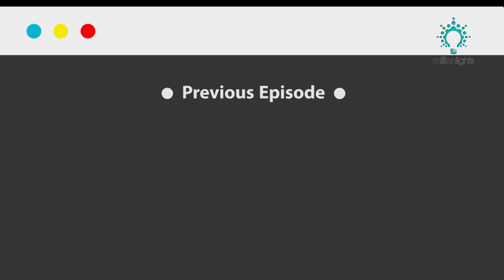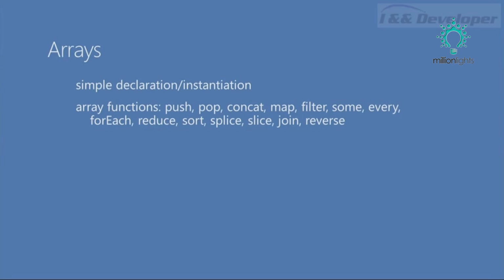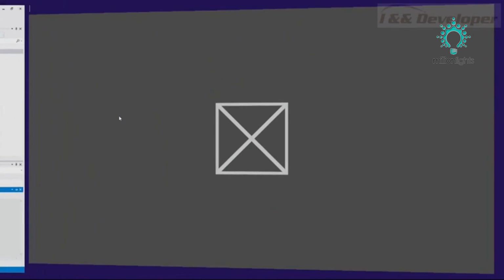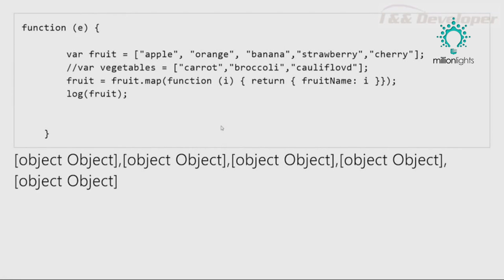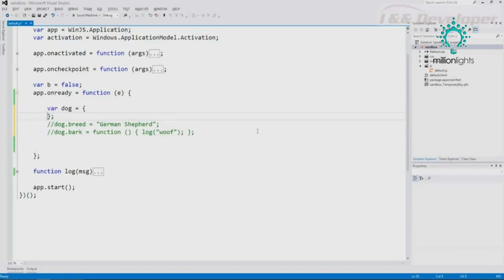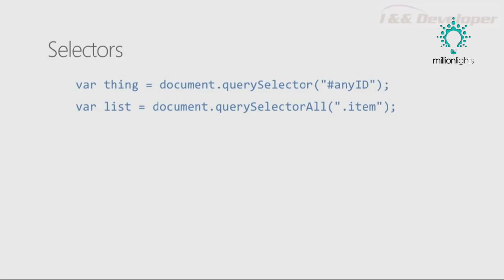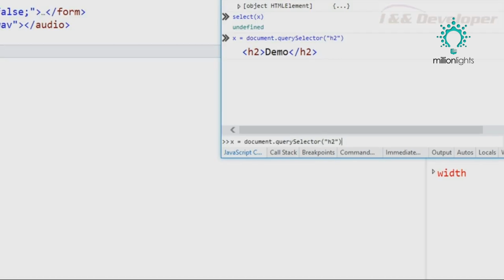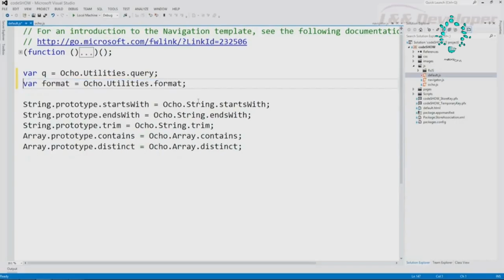Windows 8 application development with HTML5 - Part 4 - by millionlights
I hope that you watched all our previous episodes. And those who joined us later, you can visit our and get all the previous courses from there. Make sure you keep complete track of whatever we have covered so far because these technicalities are not easy to grasp in between. You must have a basic of HTML and CSS, if you want to do anything on the web or want to develop an application.

As we know, today we are going to learn windows 8 app development with HTML5 and this is the 4th episode of this course. This course is basically for people pursuing computer science. These episodes have everything you need to upgrade your skills.

This content has been created by our partner Microsoft. We have Jeremy foster and Michael Palermo from Microsoft with us, who will help you to learn windows 8 app development.

In the previous episodes, we covered HTML5 semantic structure, CSS selectors and style properties and advanced layout and animation. In this episode, we will cover module 4, in which we will learn variable, functions, function scope and arrays.

Now, let's move towards the course. But before we start, you need to have necessary tools required such as windows notepad, a 32 bit or 64 bit computer system and any internet browser like internet explorer.
So, let's get started with module 4, JavaScript core capabilities.

That's all for this episode. I hope this tutorial was helpful. In the next episode, we will cover module 5 and 6 in which we will learn JavaScript DOM interactions and JavaScript advanced topics.